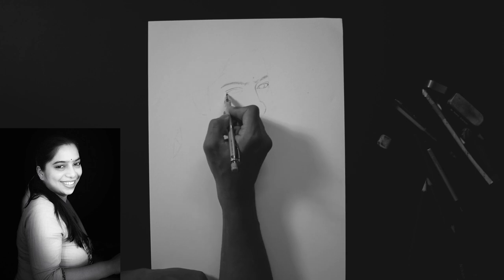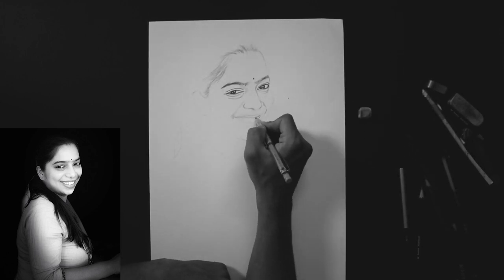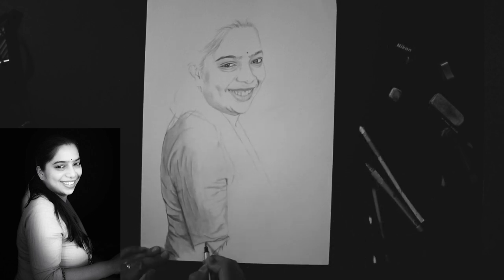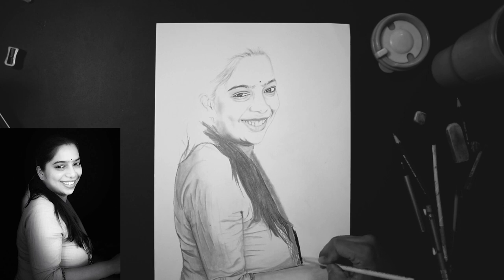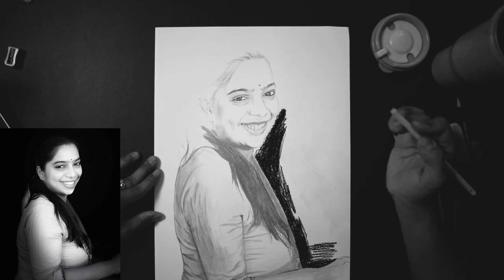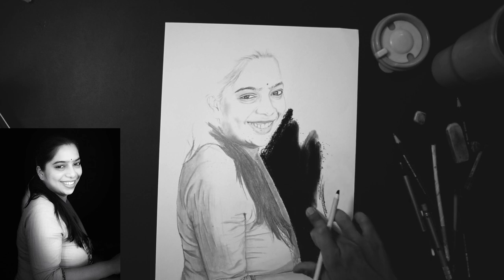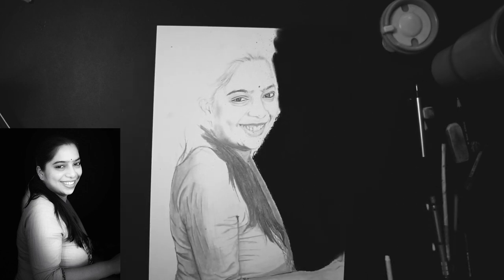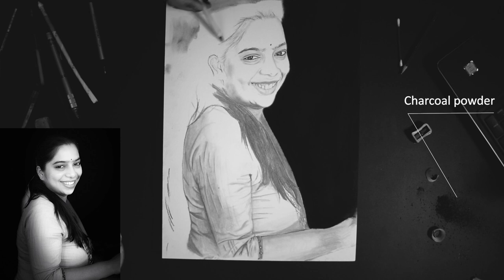How to draw pitch dark background | Charcoal | Tutorial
In this tutorial you will learn how to shade pitch dark background for photos taken in the dark.

Drawing Materials used:

1. Brustro A3 size, 200 GSM

2. Uni Kurutoga Mechanical Pencil

3. Mono Tombow zero eraser

4. Pentel ain stein 2B leads 0.5mm

5. Pentel ain stein 4B leads 0.5mm

6. Blending Stumps

7. Bianyo Black Charcoal Pencil